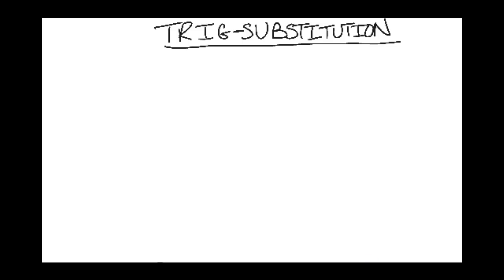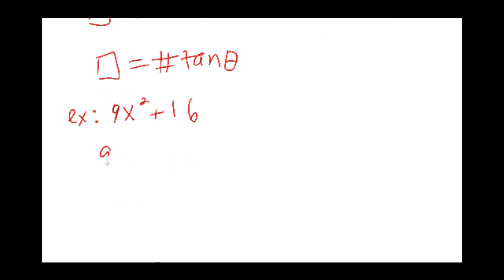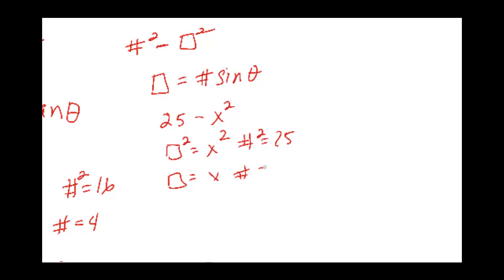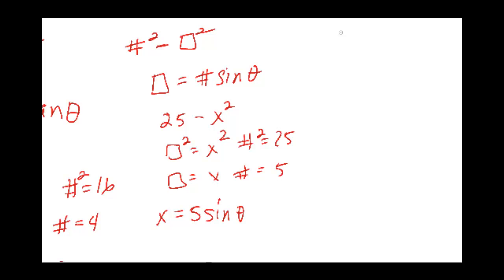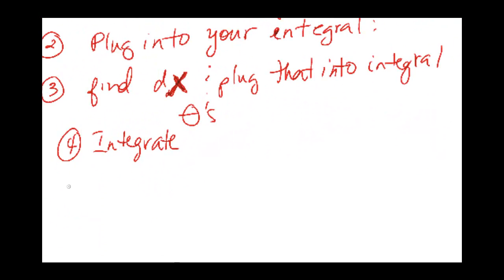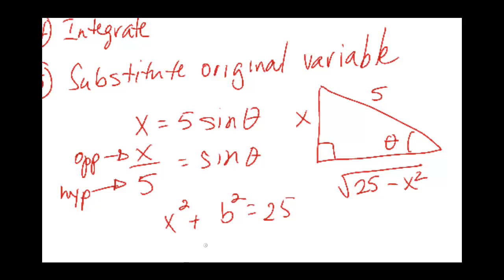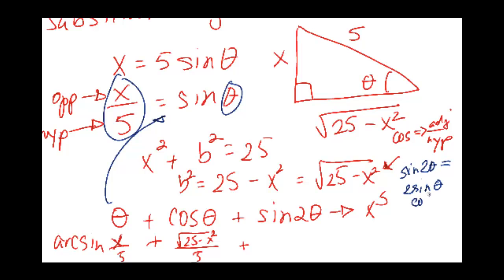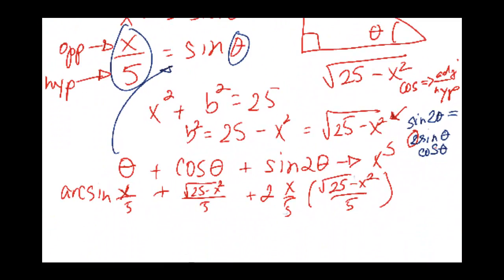[Math][Calculus II]-Trig Substitution Integration-Concept Video